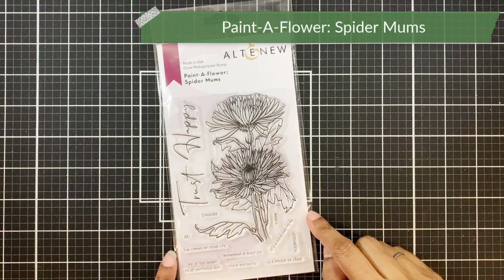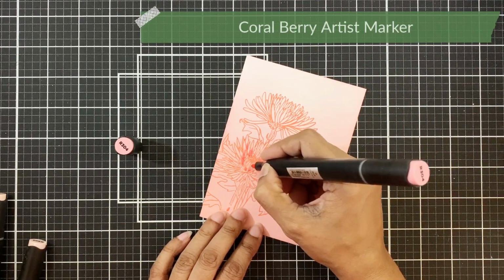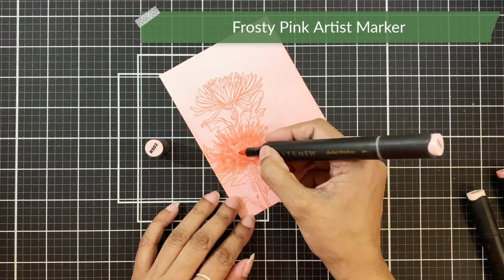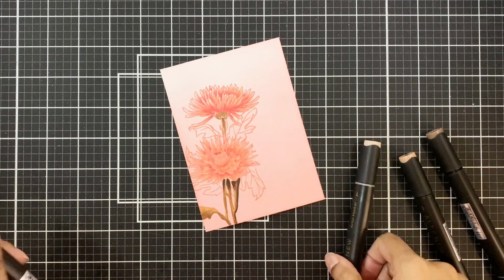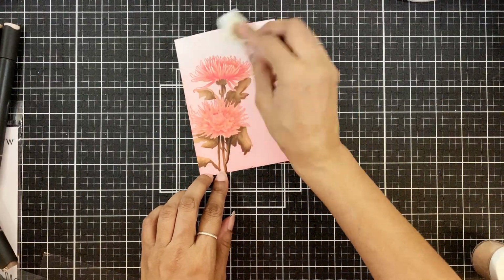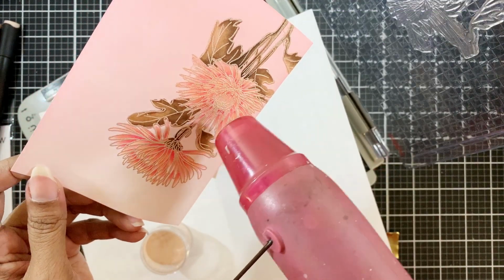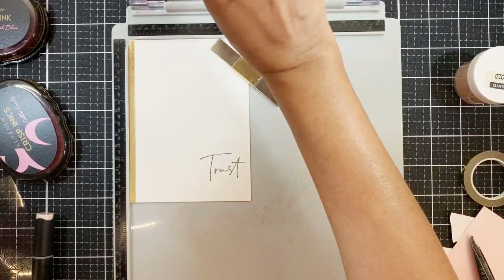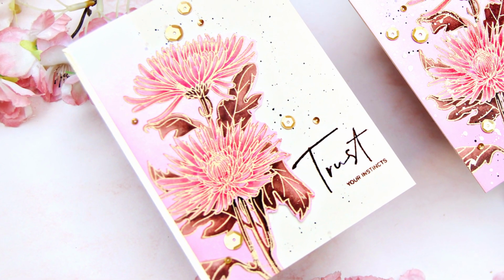Watch How I Saved My Card!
Hello! You will find the corresponding blog post
Today's video will show you how I messed up the stamping on my project but still managed to save it! My card features the gorgeous Paint-A-Flower: Spider Mums Stamp Set, I will color this with Artist Markers.